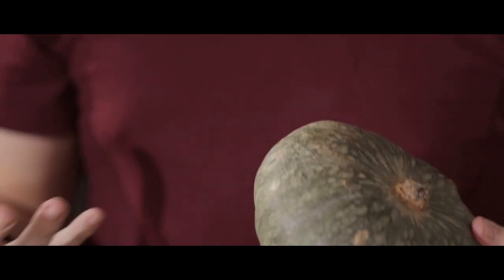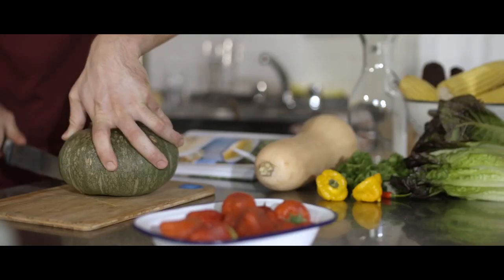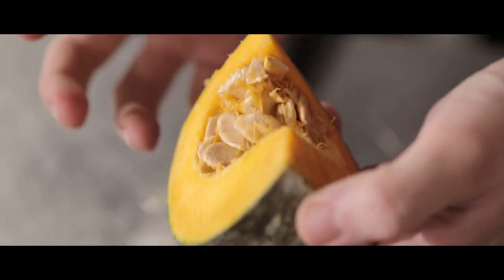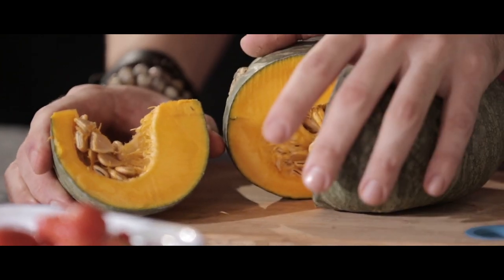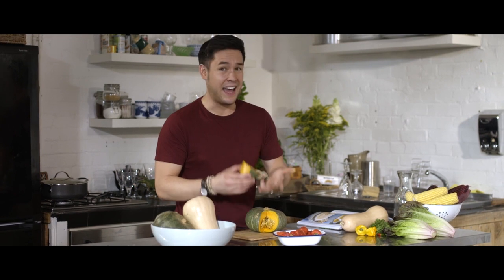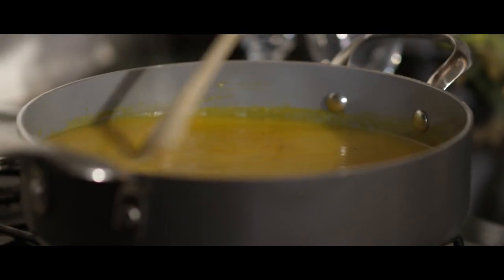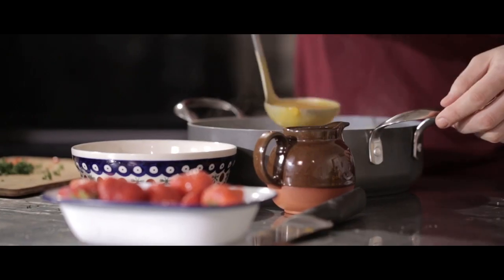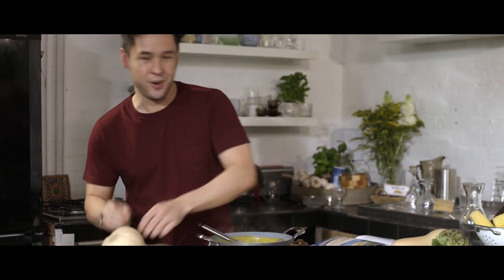GARDENING MYTH 2: Fresher crops always taste better.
Take advice from Kew-trained botanist James Wong as he tackles some of horticulture's greatest myths in our new series.

Episode 2 explores the gardening myth: 'Fresher crops always taste better'.

Offering advice based on science, enjoy the video and shop the James Wong range at Suttons Seeds